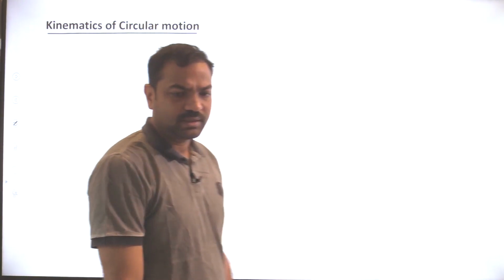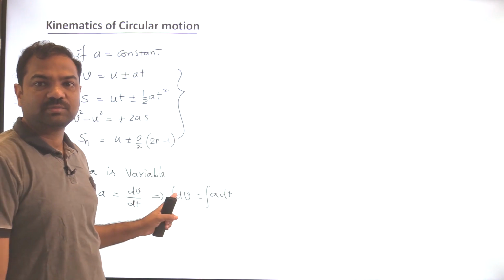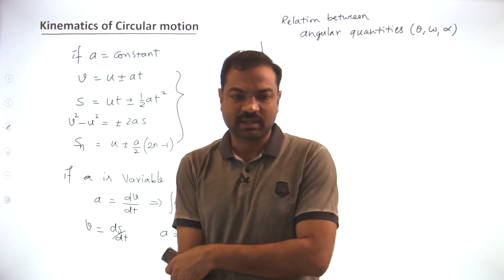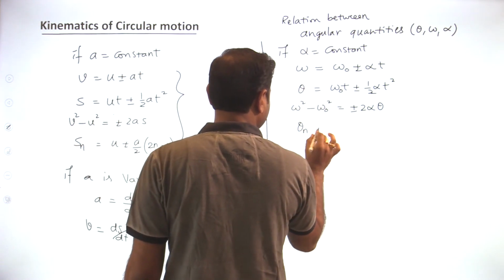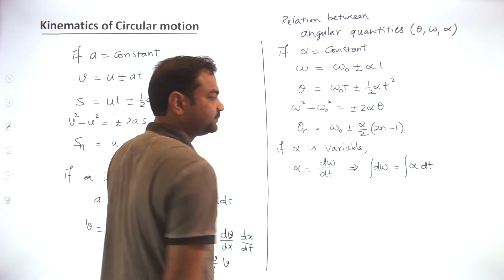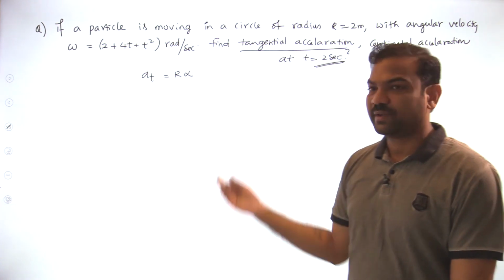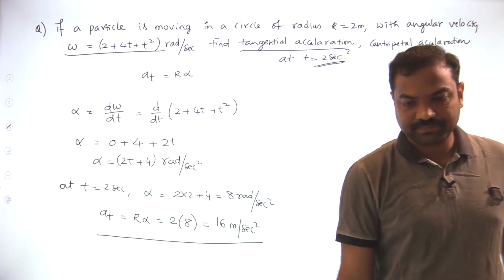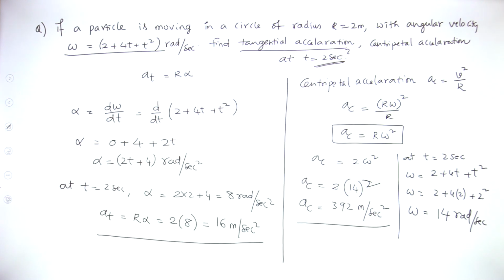KINEMATICS OF CIRCULAR MOTION